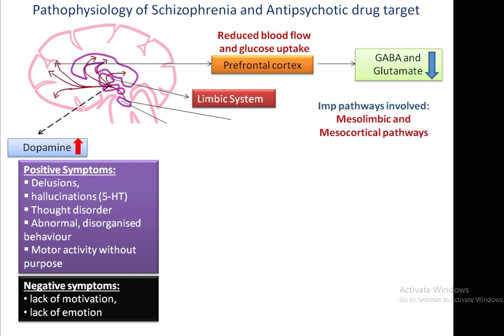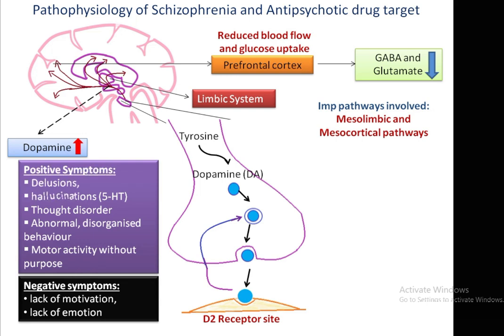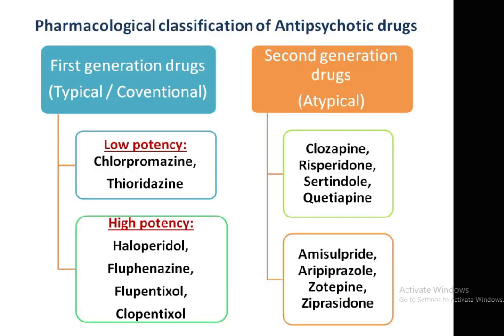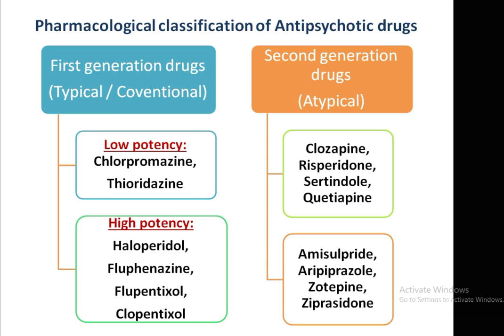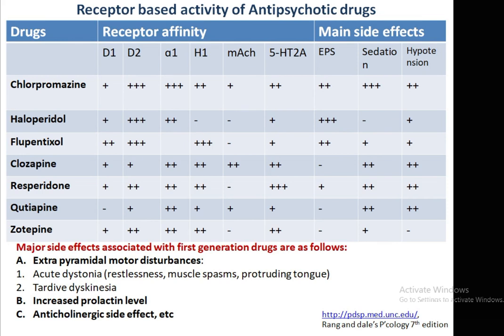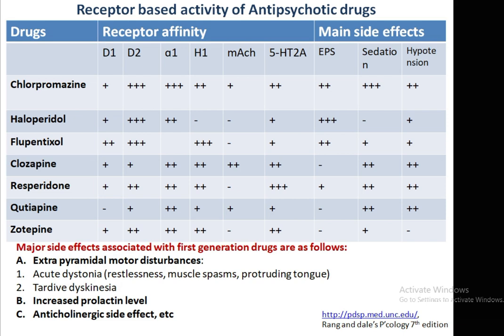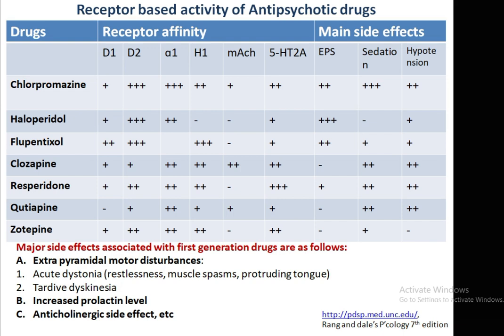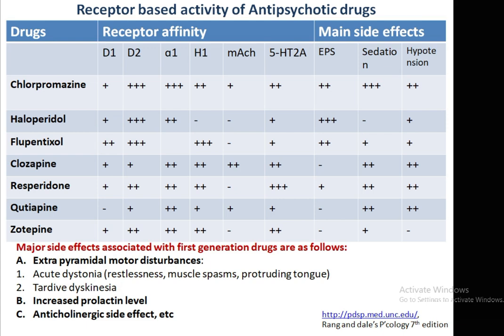Antipsychotic drugs: Classification, Mechanism, Pharmacology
# Schizophrenia # Antipsychotics # Classification # Mechanism of action # Pharmacology # Side effects